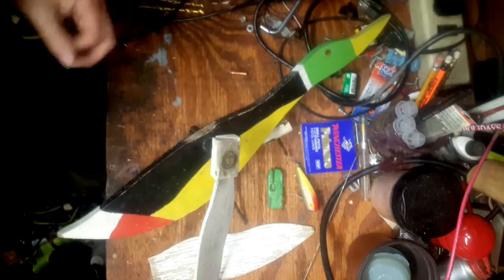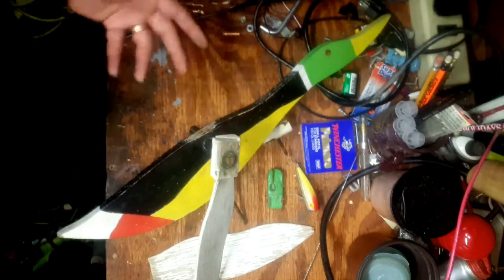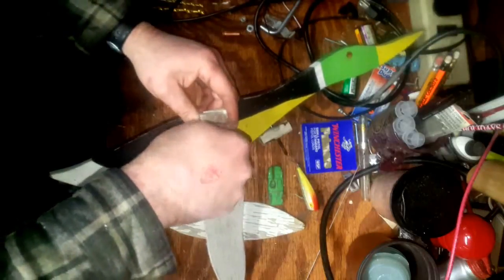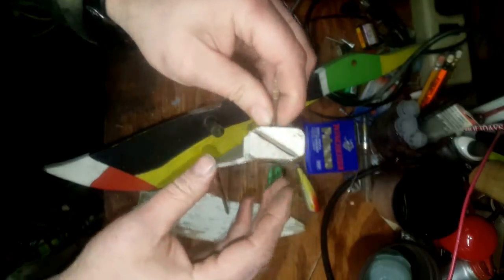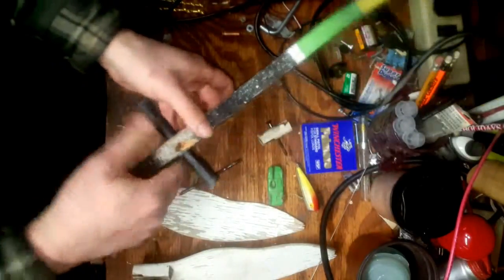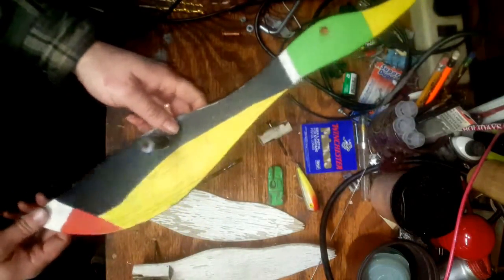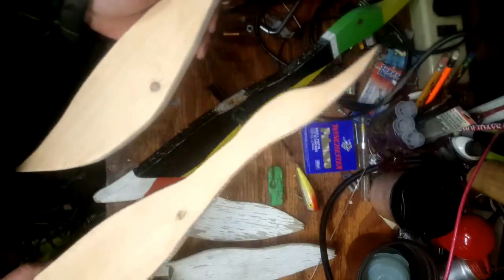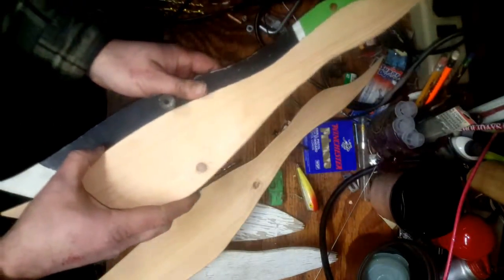re-making an old classic, a Flying Duck Whirly-Gig part 1.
Recreating an old favorite of front yards and gardens, and Sunday gazing.  In this short video I talk about how I came across this broken antique and how I plan to recreate and make several of them for my friends or to sell in my front yard.
In part 2, I show a jig I made for making and cutting the center wing portion.
If there's interest, I can try to create a pdf template for these parts.